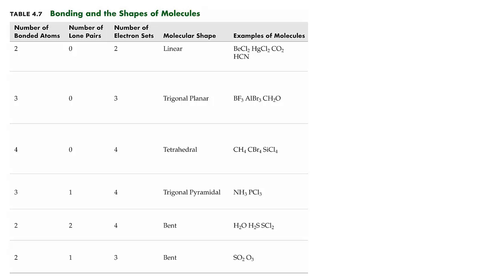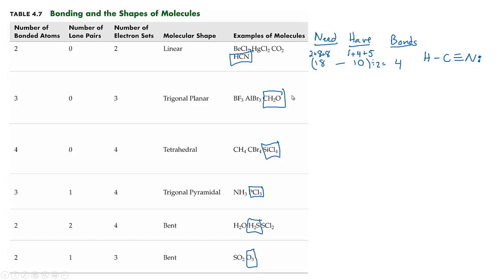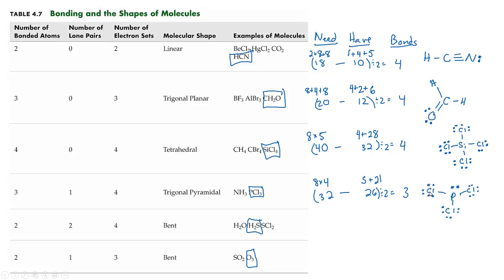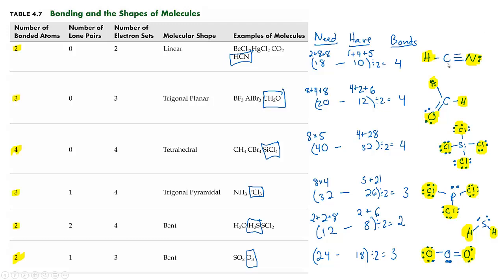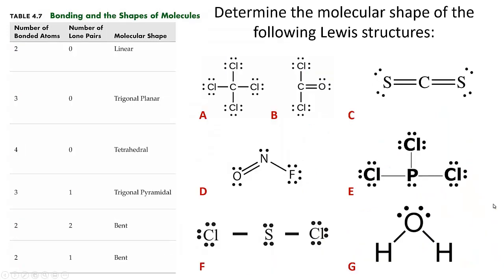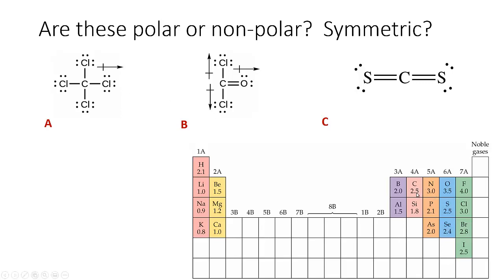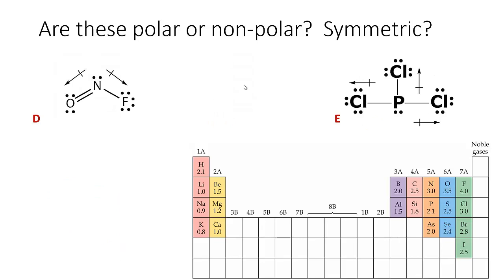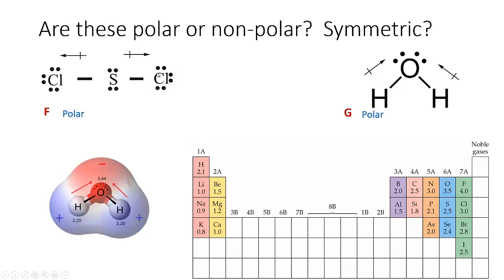Chapter 4 Sections 11-12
Lecture video to accompany Hill's Chemistry for Changing Times. Lewis structures, electronegativity, VSEPR, and polarity.